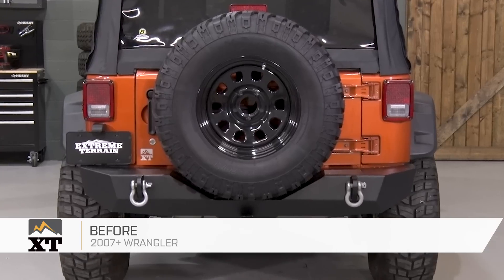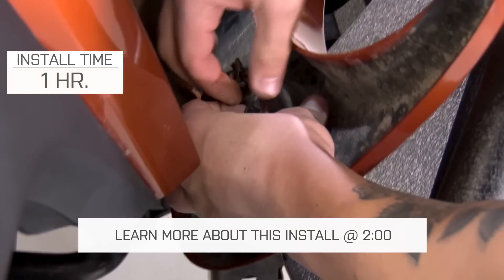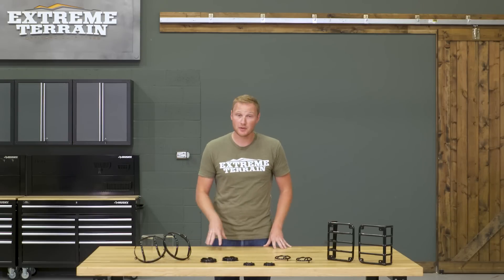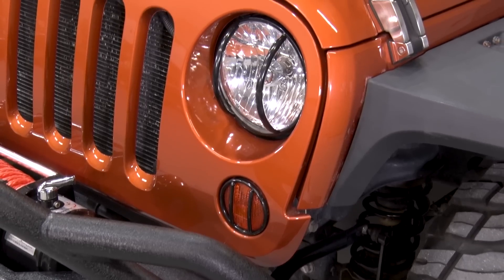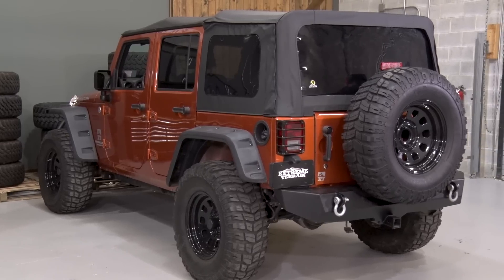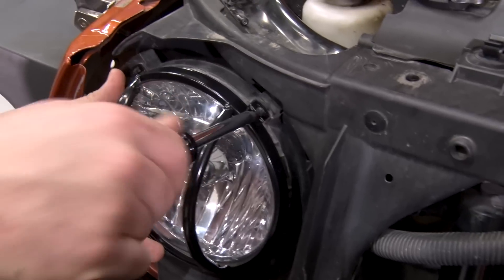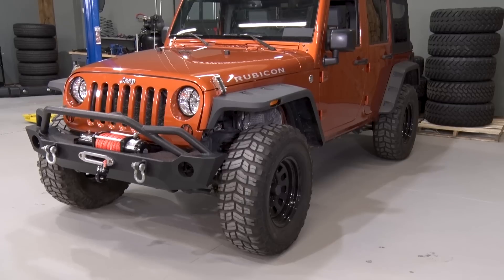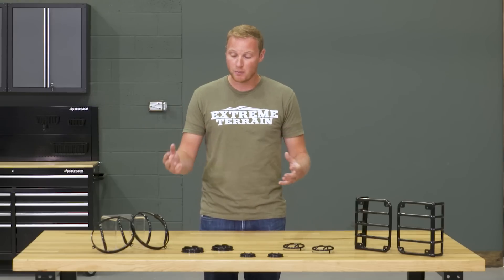Jeep Wrangler Rugged Ridge Black 10 Piece Euro Guard Light Kit (2007-2017 JK) Review & Install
Shop This Rugged Ridge Black 10 Piece Euro Guard Light Kit

Protect your Jeep's lights from damage with this Rugged Ridge Black 10 Piece Euro Guard Light Kit w/ Fog Lights! This kit comes with park light guards, side marker guards, headlight guards, tail light guards and fog light covers.

Item J11103
MPN# 12496.02

Stylish Protection. If you want to protect the lights on your Jeep, plus change up how your rig looks, that's exactly what you get with this Rugged Ridge Black 10 Piece Euro Guard Light Kit. You can put this kit on your Jeep, if you have a 2007 to 2017 Wrangler JK. While these might protect against stone throws, these guards will not prevent damage if you hit an obstacle on a trail hard. In fact, not only might the guards break, you might damage the lights and the tub in a collision. You do, however, get that off-road safari styling so many people love.

Durable Construction. The guards in this kit are made of steel, with a gloss black powder coat finish that protects the metal from corrosion and looks nice. This kit does come with 10 pieces, making it comprehensive, so you don't have to track down all the pieces yourself.

Quick to Put On. This definitely is an easy job that anyone can do, using basic hand tools like a screwdriver. You don't need to make any major or lasting modifications. Just because there are 10 pieces in the kit, you should still plan on taking about an hour or so to get everything on.